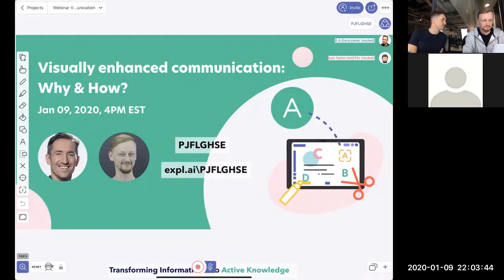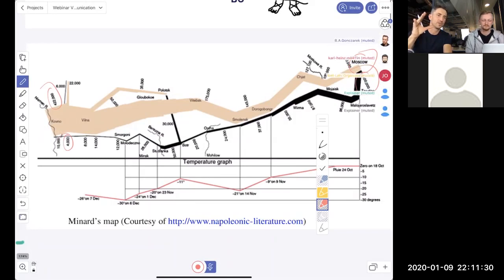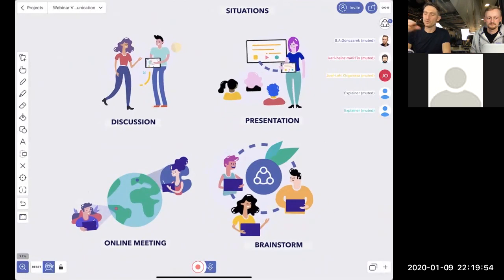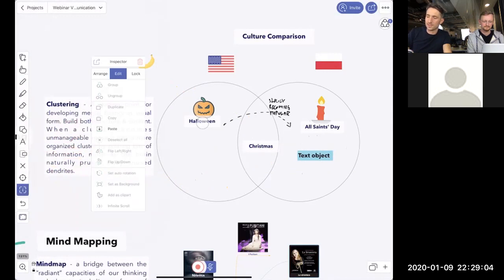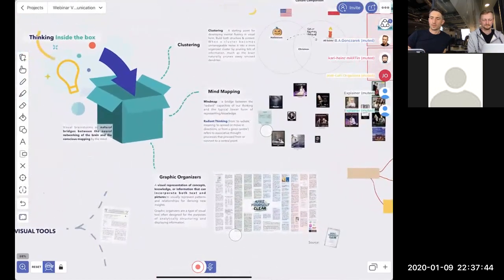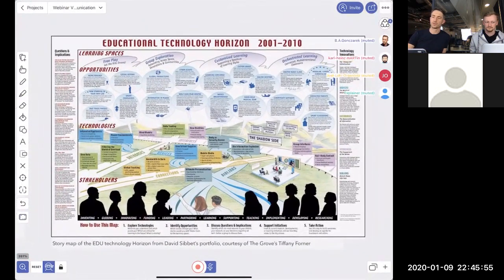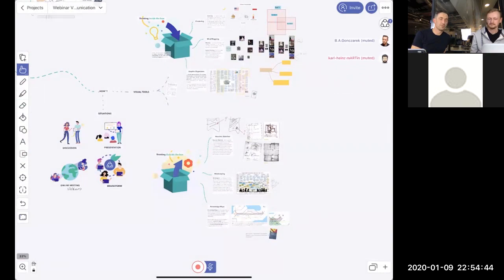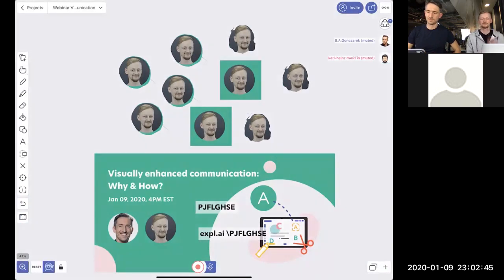WEBINAR: Visually enhanced communication – Why & How?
Do you ever feel like exploring an unknown land during meetings or conversations? Just as cartography increased the speed and efficiency with which new lands could be identified and connected, modern visual tools can aid us in our search for understanding.

3:55 Transforming Information into Active Knowledge
17:46 - 23:10 Bloom’s taxonomy
23:10 - 37:34 Journal of Visual Languages and Computing
37:34 “Make Yourself Clear”
39:28 Thinking outside the box
44:36 Educational Technology Horizon

Understanding the impact of visual representation restrictiveness on experience sharing: An experimental assessment